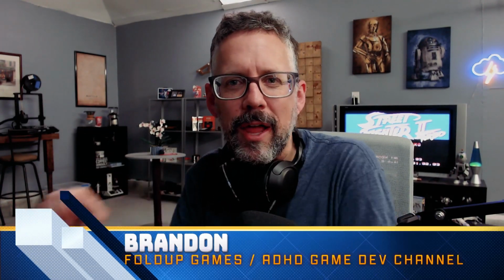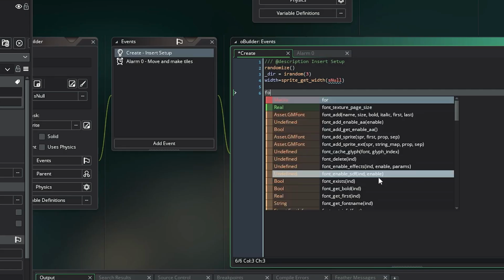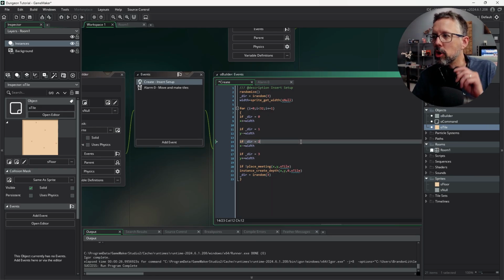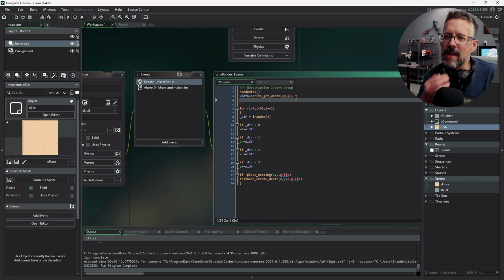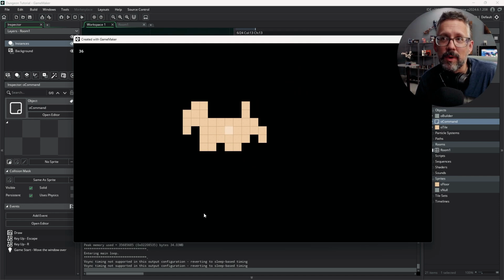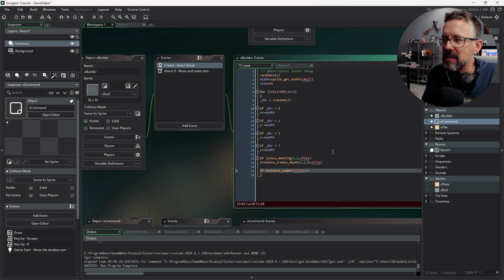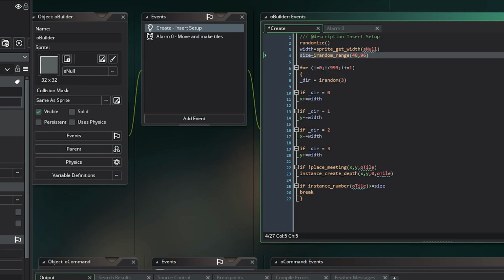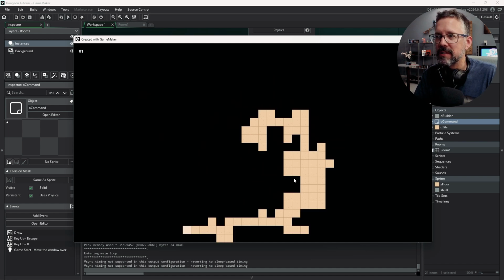Procedural Dungeon Tutorial in Game Maker: pt2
We're making a randomized / procedural dungeon in Game Maker.
In this episode, we'll make it run INSTANTANEOUSLY!